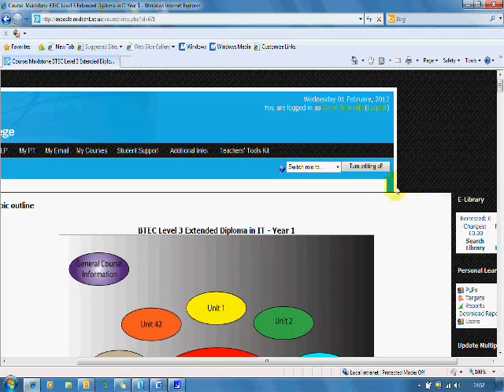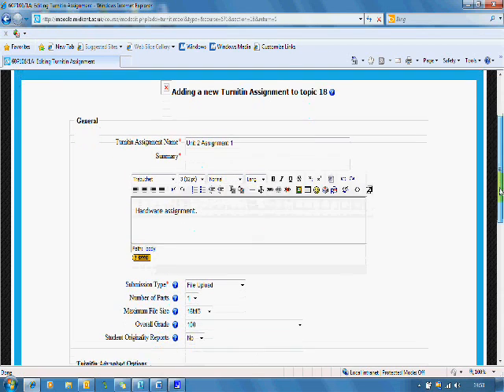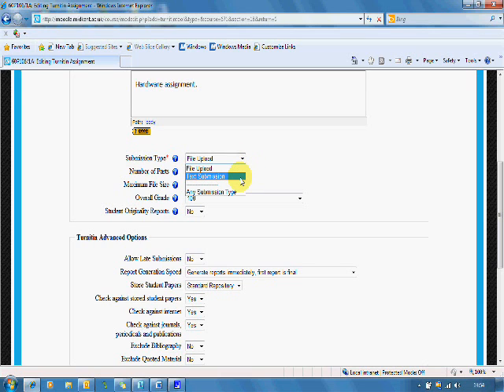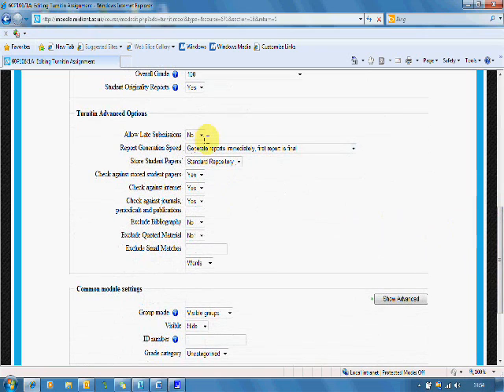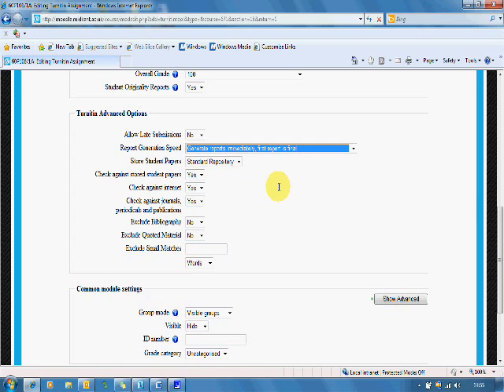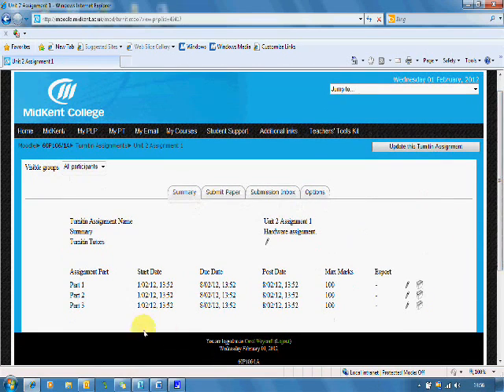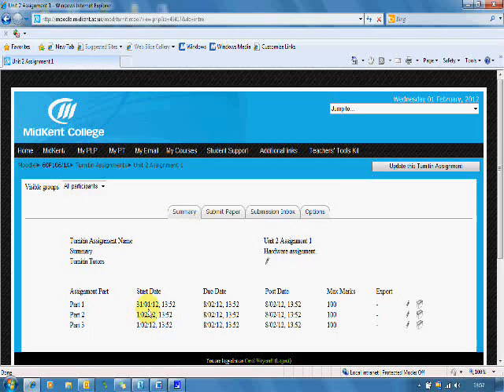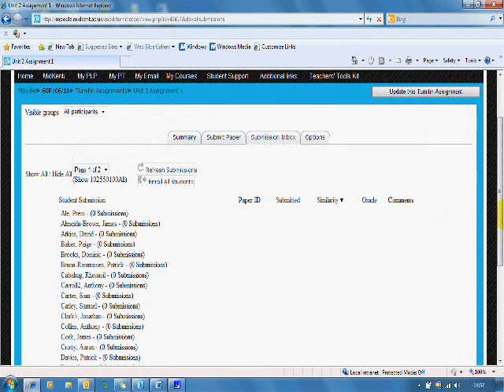Turnitin Setting up Assignments.wmv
Creating a Turnitin Assignment in Moodle.